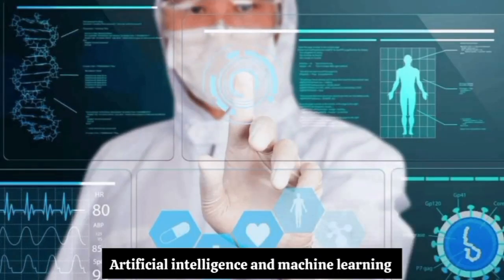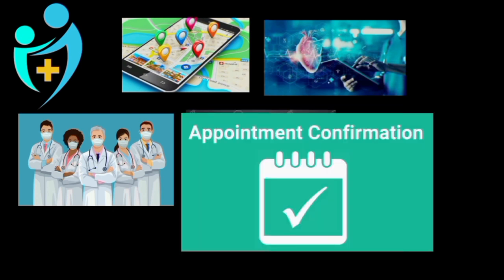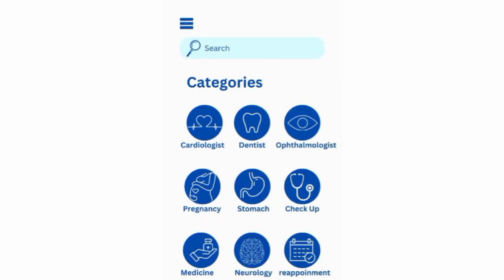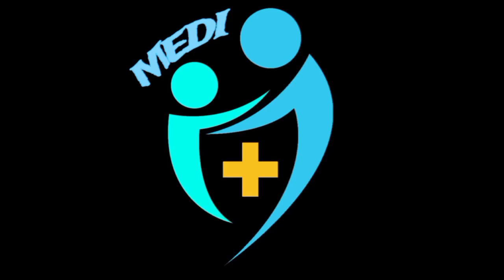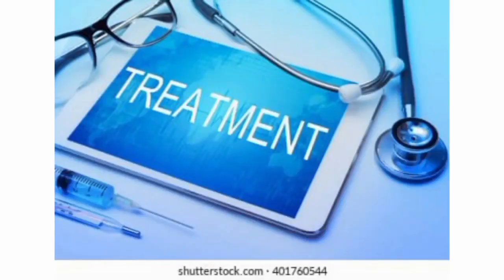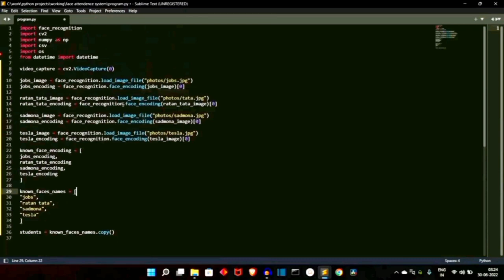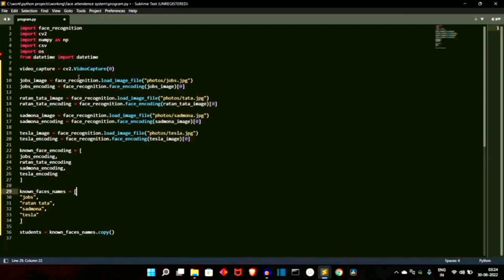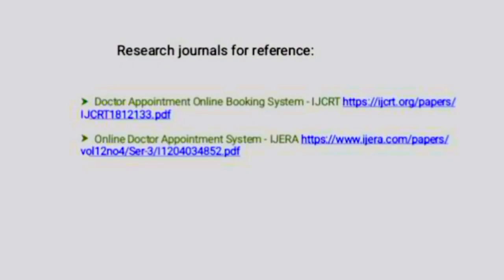SIH 2023 TEAM: FIT FREAKS PS:OPTIMIZING DOCTOR AVAILABILITY AND APPOINTMENT ALLOCATION